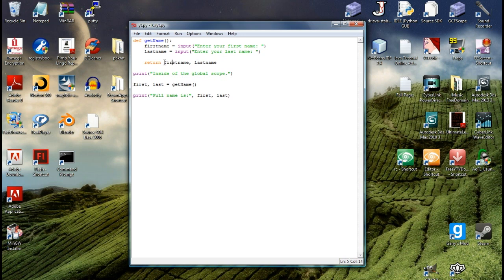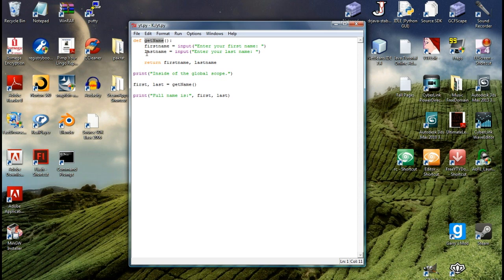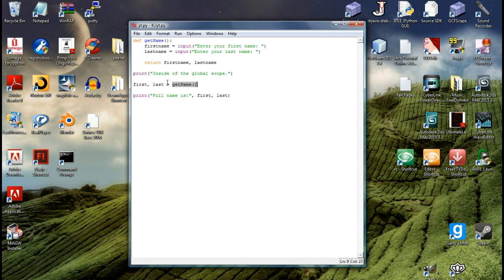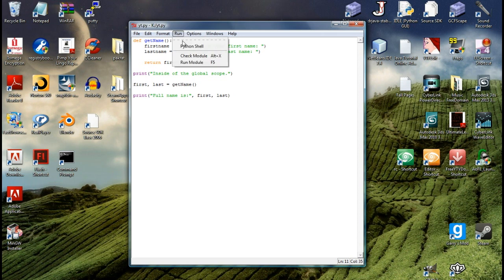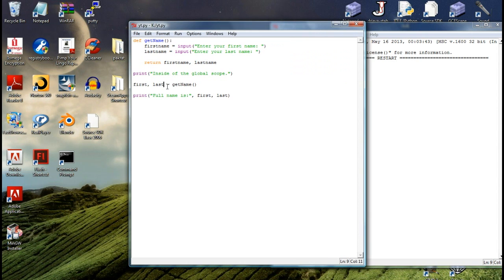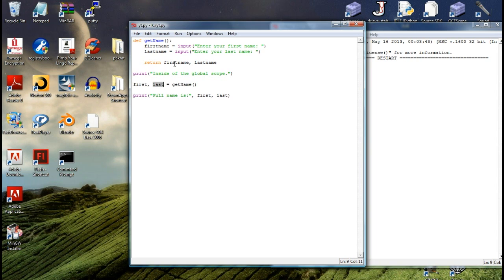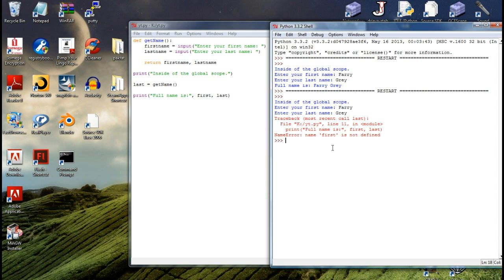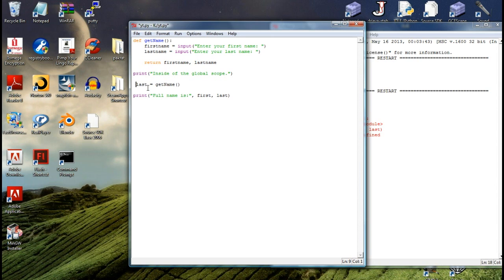Python Tutorial 21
This is tutorial 21 of Python. You will learn about returning multiple values